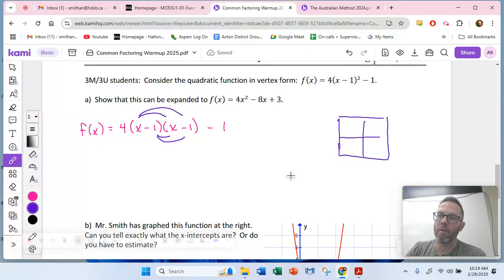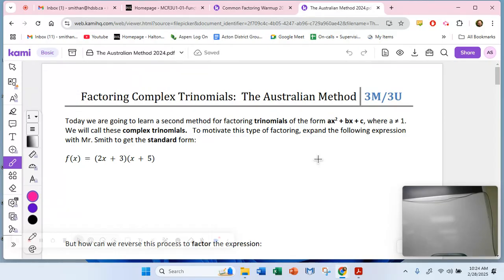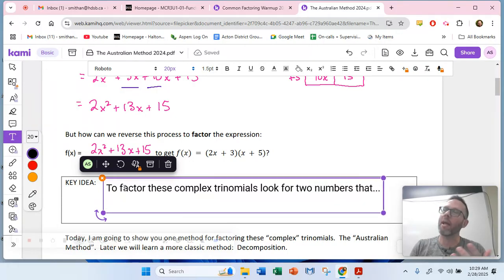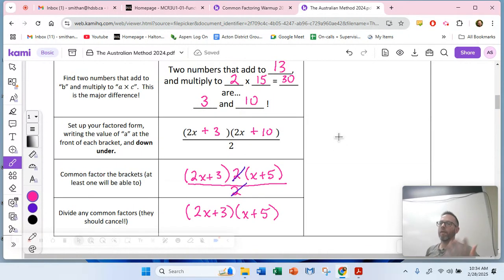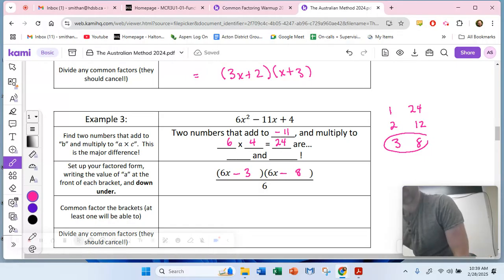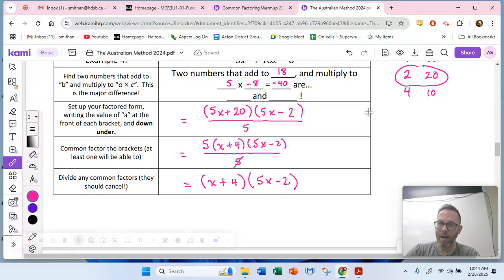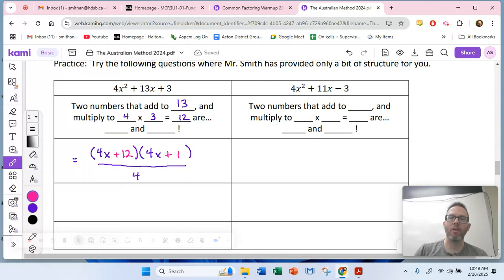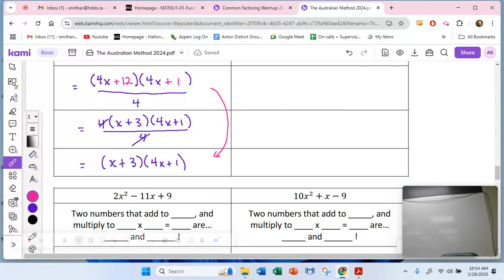Complex Trinomial Factoring (3U/3M)